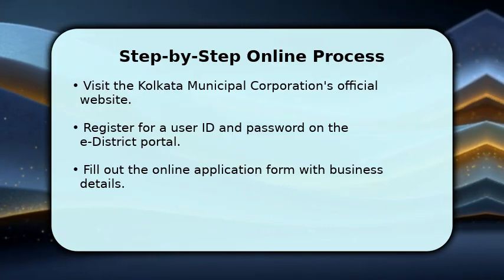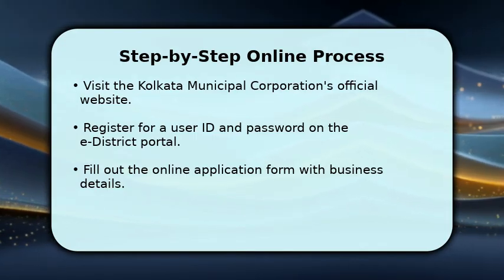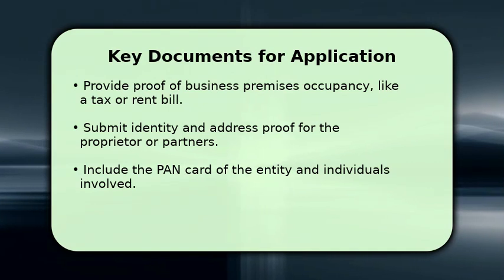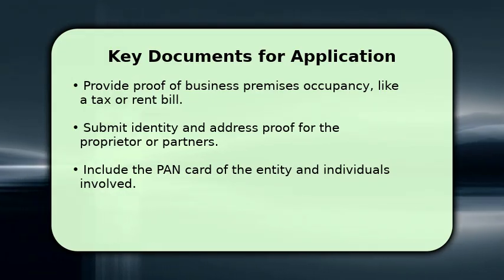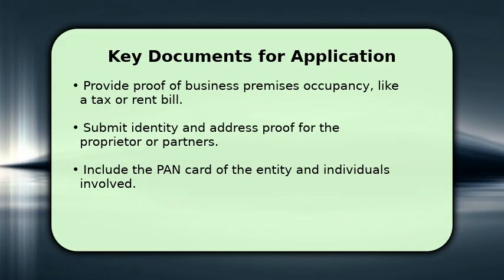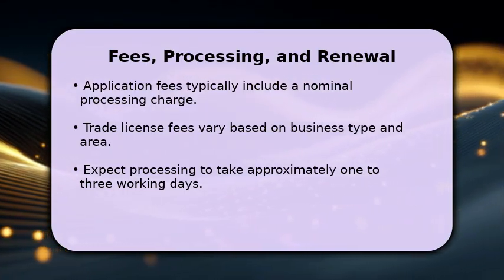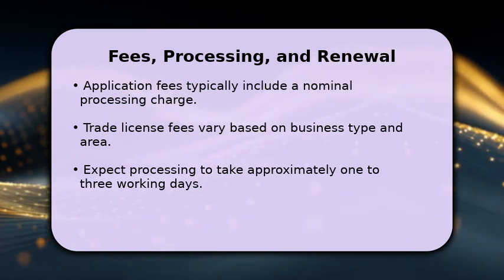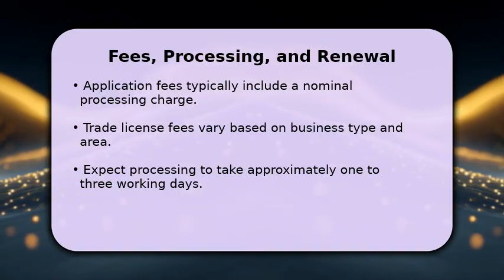How To Apply For Trade License Online In Kolkata - Easy Guide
▸ (g) Are you a business owner in Kolkata looking to obtain a trade license? Look no further! This video provides a step-by-step guide on how to apply for a trade license online in Kolkata. From creating an account on the Kolkata Municipal Corporation's website to submitting your application and paying the fees, we cover it all. Our easy-to-follow instructions will make the process hassle-free and save you time.